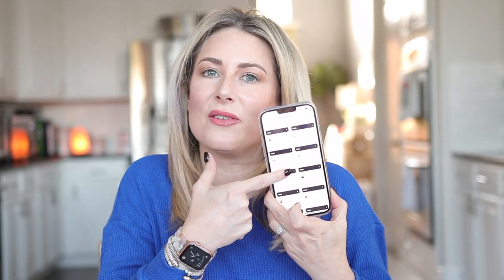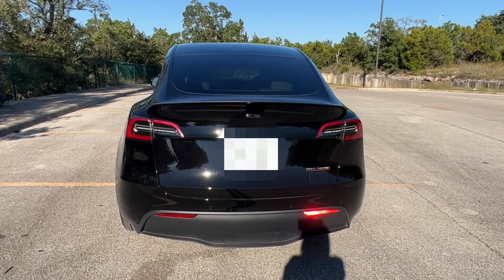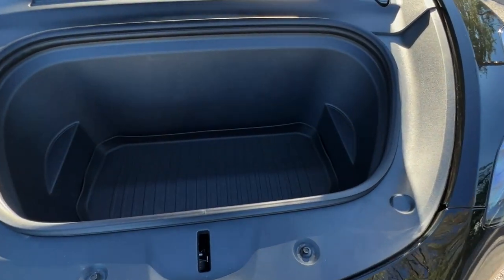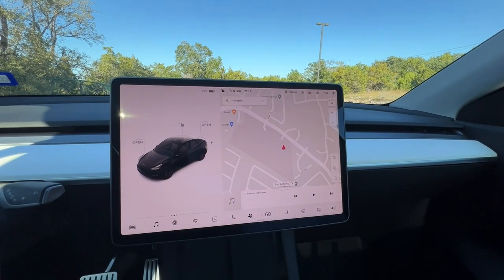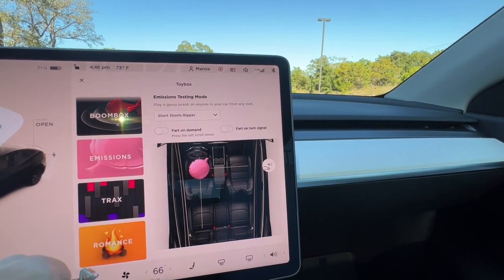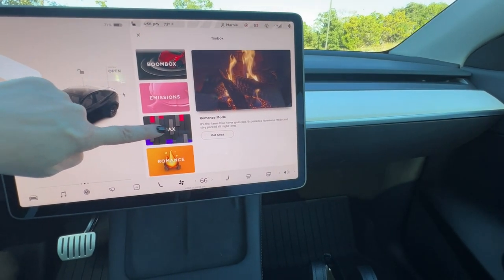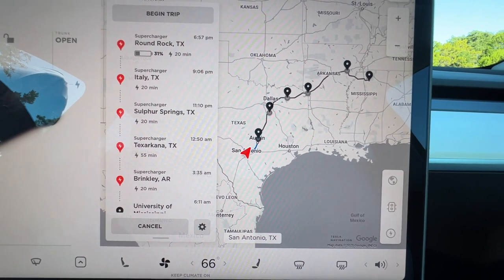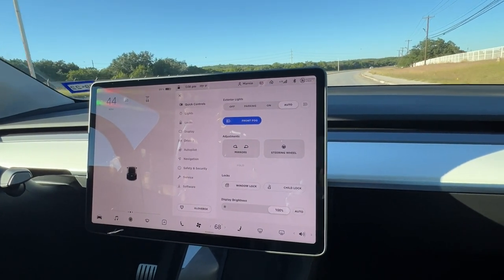An Introduction to My 2021 Tesla Model Y | MsGoldgirl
A Woman’s Introduction to the 2021 Tesla Model Y

This is an introduction to my first electric vehicle-and I focused on all the “fun” parts. I also answer some FAQ’s that viewers sent in about Tesla ownership.

This isn’t meant to be an exhaustive guide or even tips & tricks-I’m learning along with you. This video is really meant for my viewers that were curious about the car and/or those of you that don’t live near a Tesla showroom and want to see one up close and personal.

FOR MY REGULAR VIEWERS:

WHAT I’M WEARING:
Blue Top
Black Sunglasses
Wander Beauty Nude Illusion Foundation
Laura Mercier Caviar Stick-Intense Moonlight
Chantecaille Luminescent Eyeshadow-Cheetah
Clinique Lip Color Pop-Plum Pop